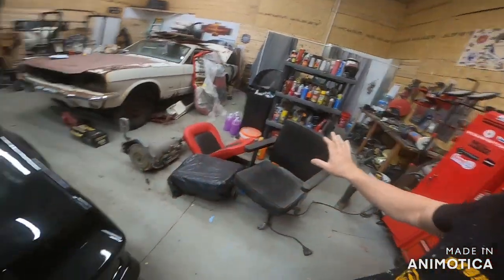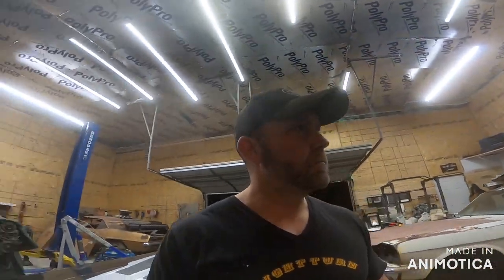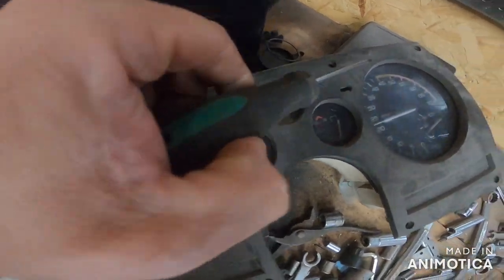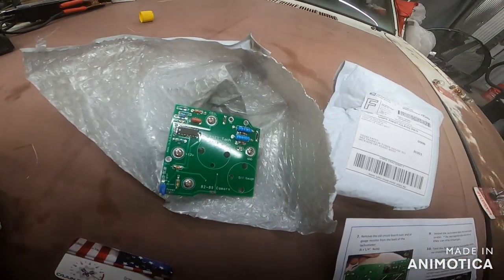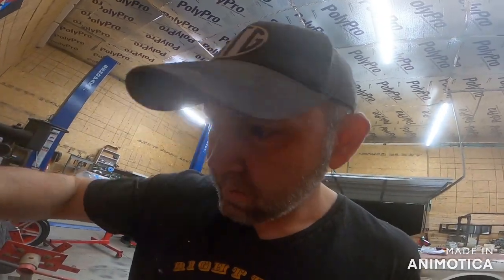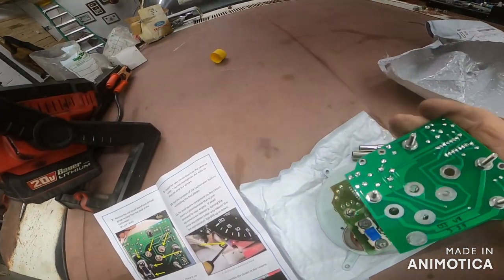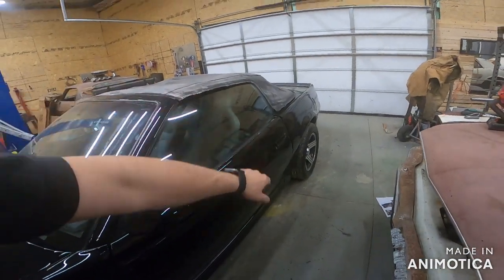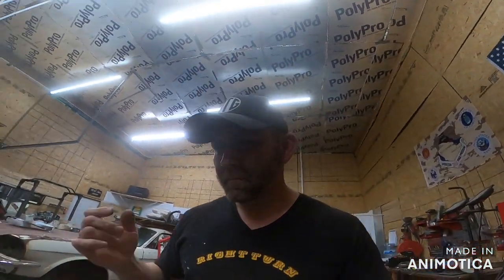fix your 3rd gen camaro tach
today the mullet machine gets the tach fixed.  How? watch and i'll show you, its easy